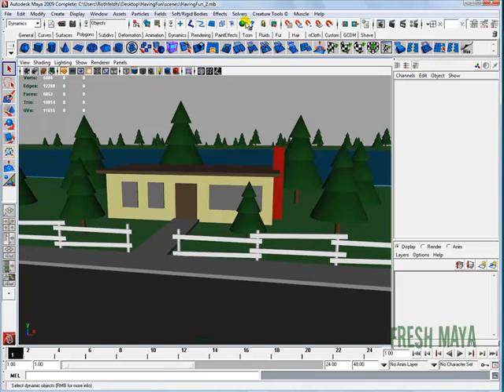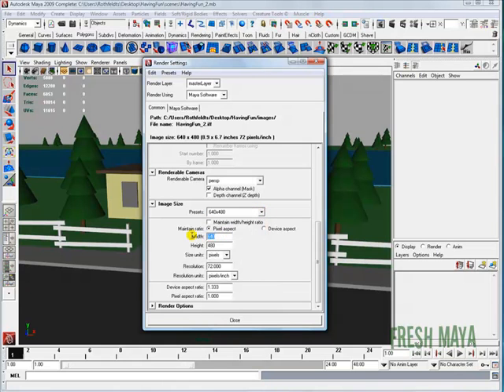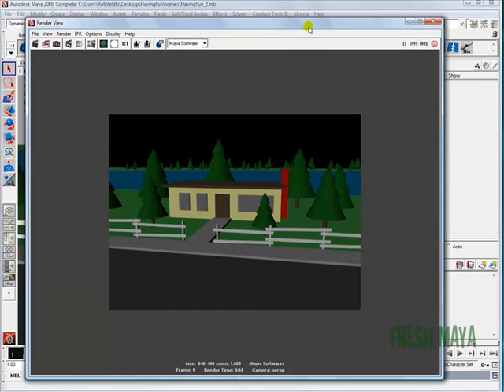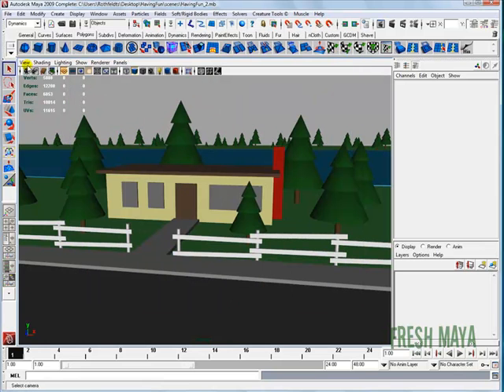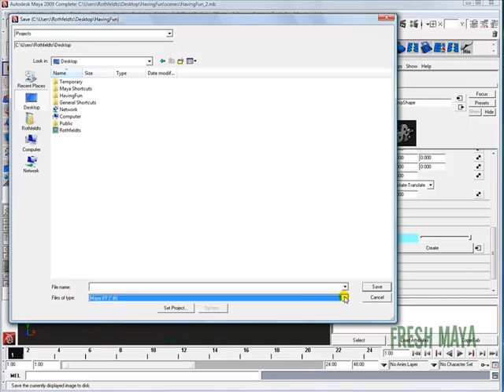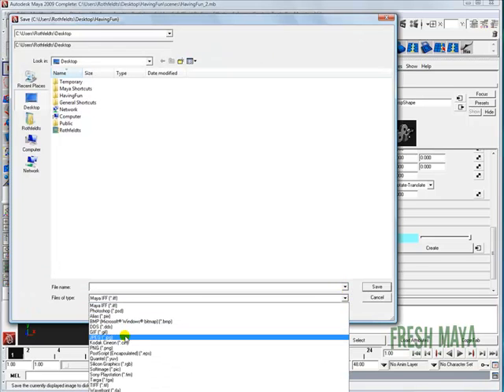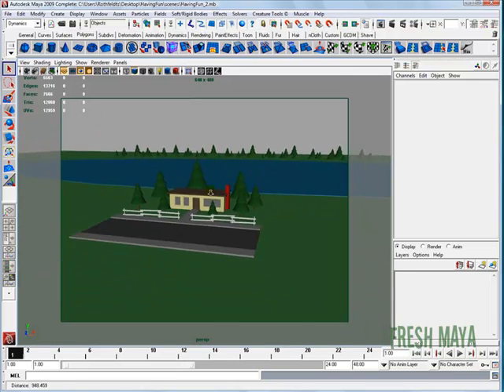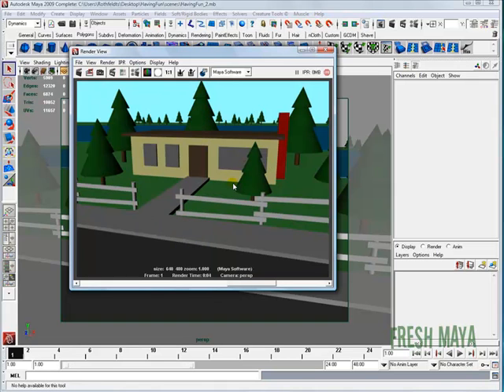Fresh Maya Tutorial: Zero To Hero (Episode 0008) Rendering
In this Fresh Maya video tutorial, Eric shows you how to render a basic scene in Maya.